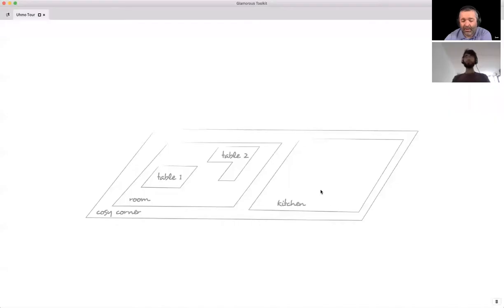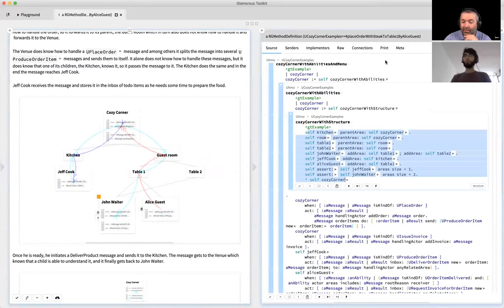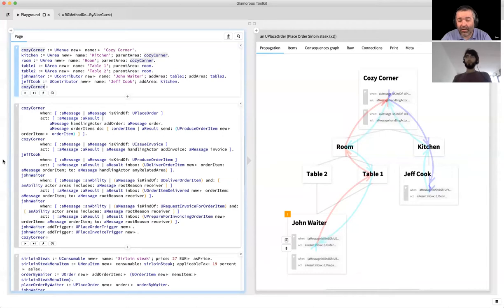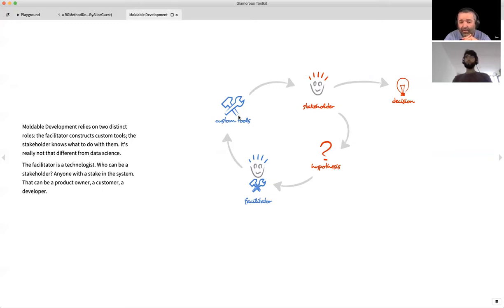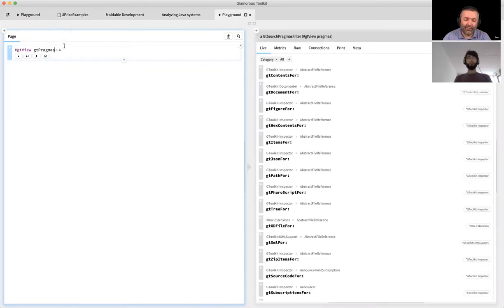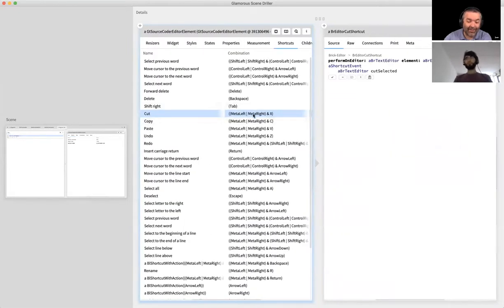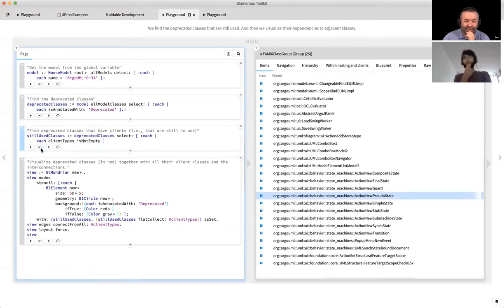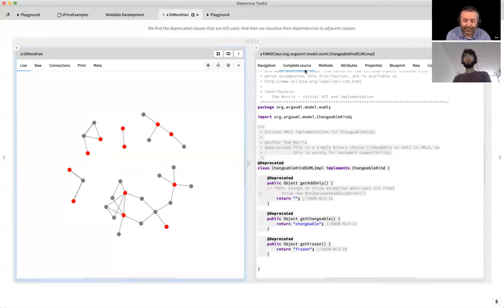HGGW #8: Andrea and Tudor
A wild conversation:
How to tell stories about the inside of the system.
How to develop driven by demos.
How explainability is not only a writer's problem but also a reader's problem.
How to use the same environment for architectural analyses.
And eventually, how custom views compress communication.